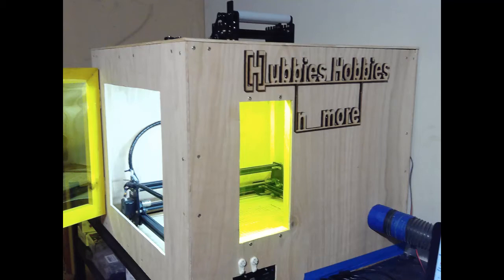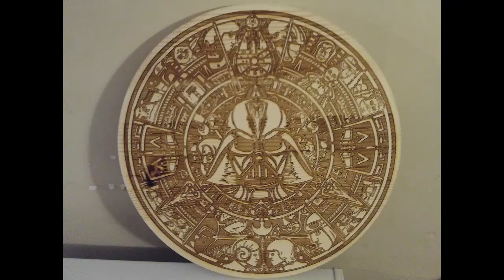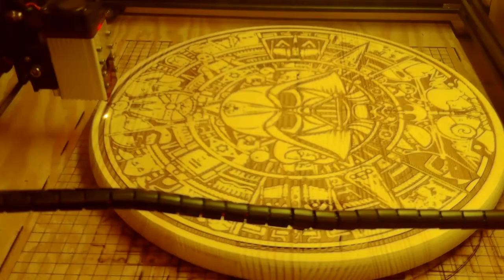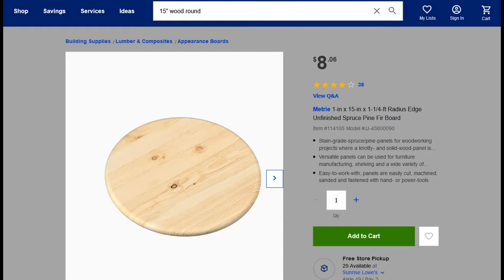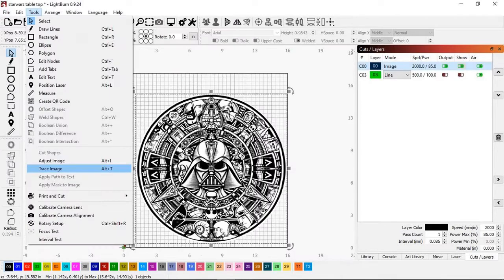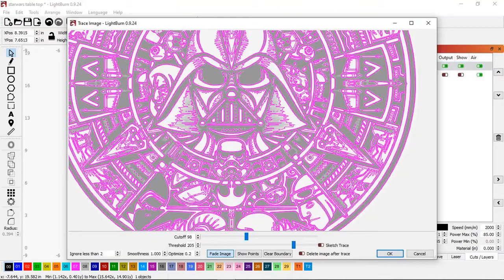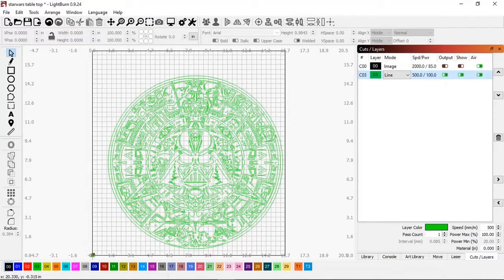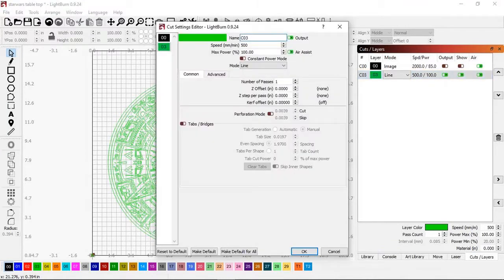Star wars Table top on the Ortur Master 2 Tutorial to define your art when Jarvis just isn't enough.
I decided to do a project anyone can do with an Ortur Master 2. I hope you all enjoy the video and please comment or ask questions. I need to explain that you will need to download the laser version. The dxf file is read by lightburn but its made for using a cnc. If you do not have Corel then what you can do is right click on the picture and then click on view image in the column. Then you can screen shot the image and run it thru paint.net.